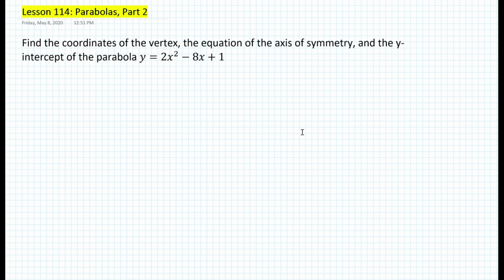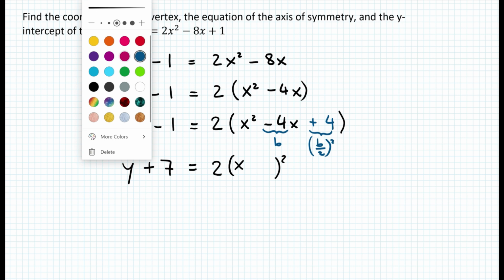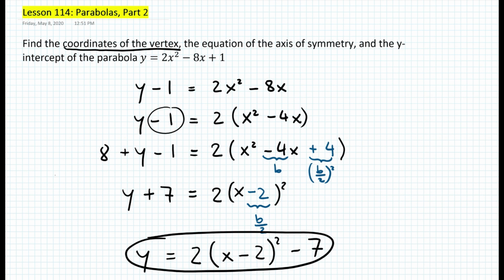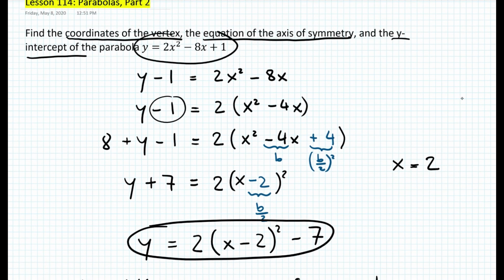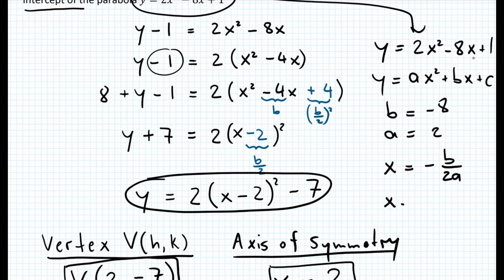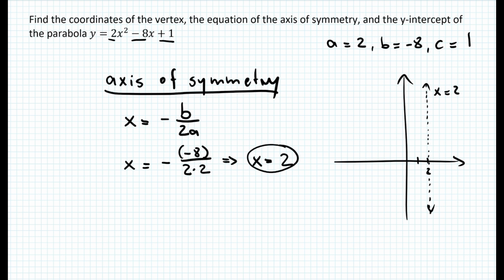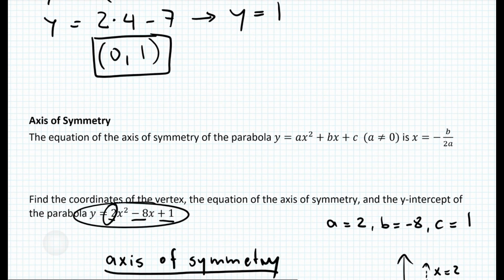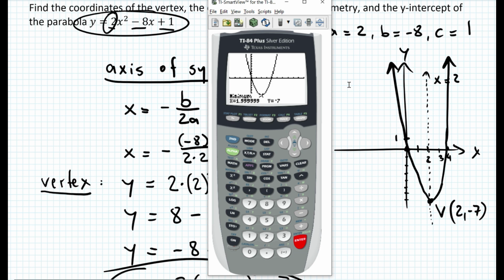Parabolas Part 2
Completing the Square to convert from y=ax^2+bx+c to y=a(x-h)^2+k and find the vertex and axis of symmetry.